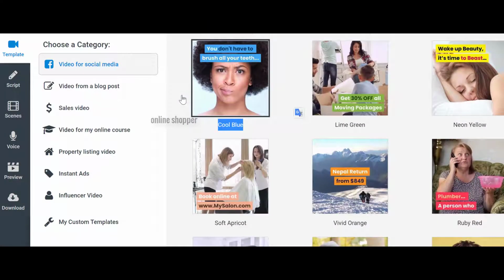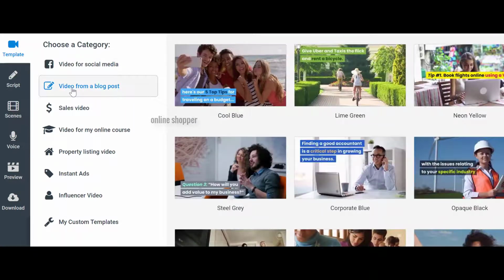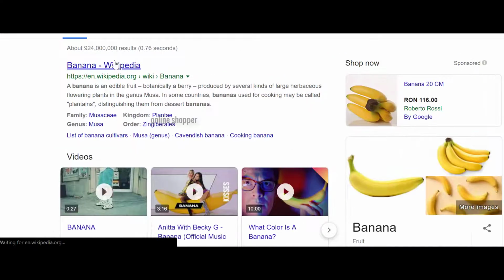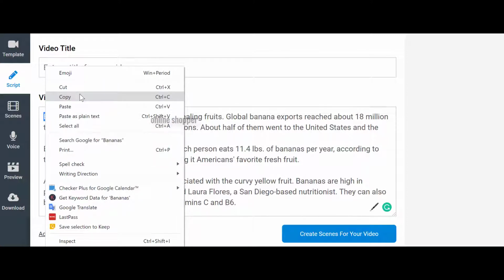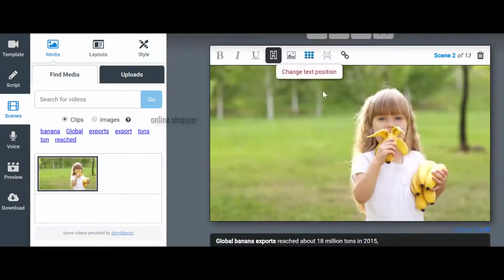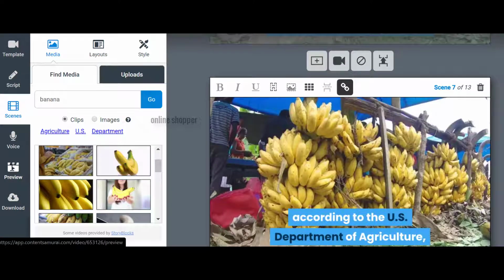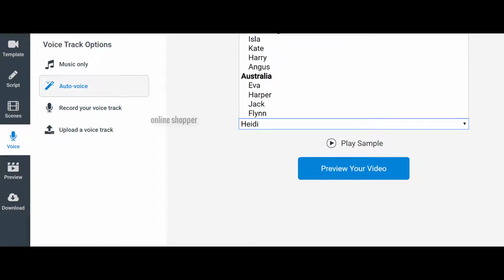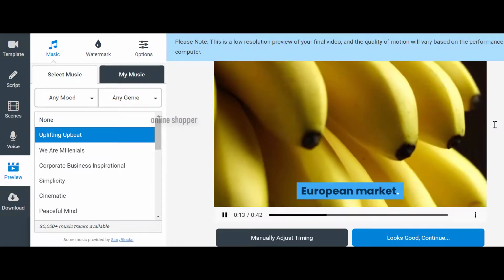Vidnami Review | Vidnami full Walk through+Demo (formerly Content Samurai)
Vidnami Review |Walk through+ Full Demo (formerly Content Samurai)

Content Samurai has a new name change.(Vidnami)

In this video, I show you how to Use Vidnami step-by-step
and how easy it is to use.

Hope you all enjoyed this Vidnami Review & Demo.
Showing how to make videos with Vidnami.